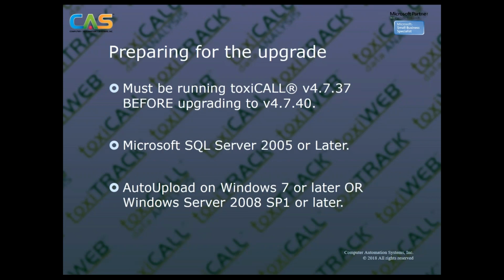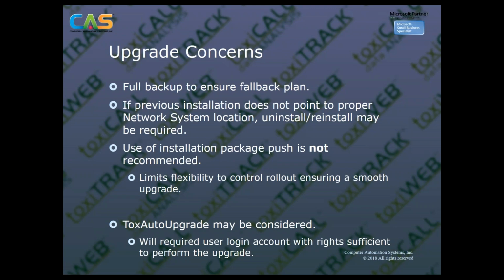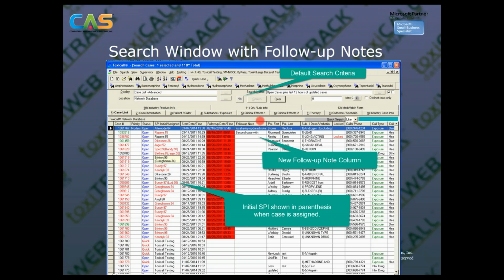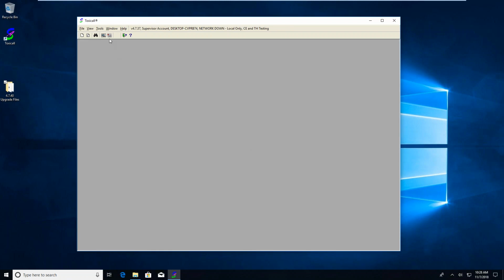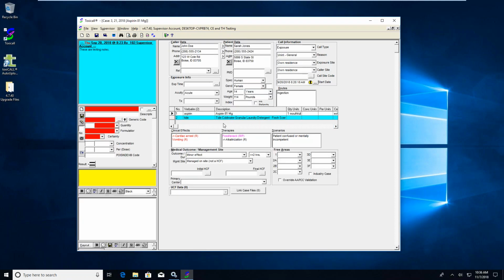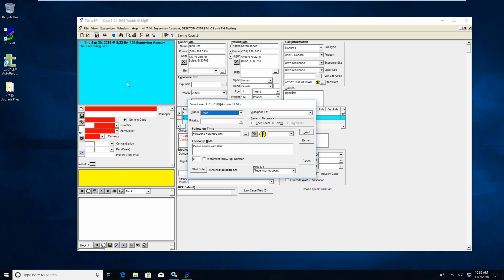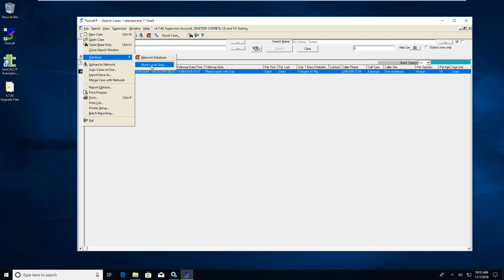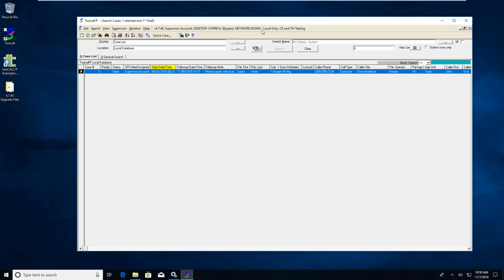toxiCALL® v4.7.40 Upgrade Overview Webinar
This video is from the Webinar presented on November 7, 2018 to our toxiCALL® clients. The video presents the details on how this latest upgrade is performed, the change to toxiCALL® and a demonstration of the upgrade in a testing environment.

Helpful toxiCALL® Resources
Implementation Documentation

TCN & TDA Upgrades

-- New definitions available through System Tables Update.
ToxiCALL® Data Analysis (TDA)
-- New definitions coming through System Tables Update.